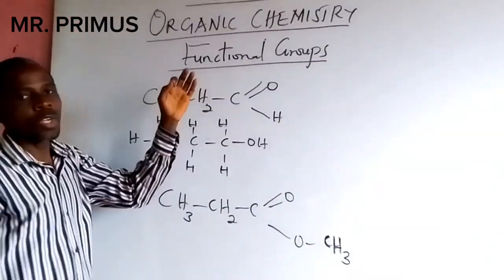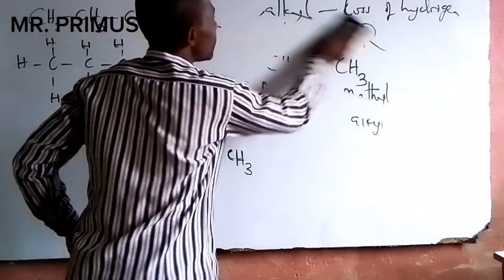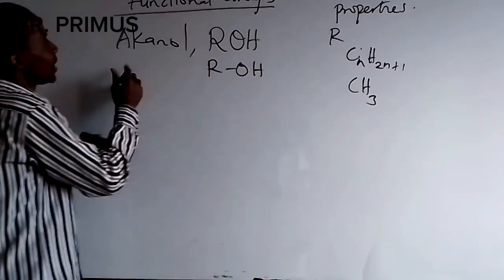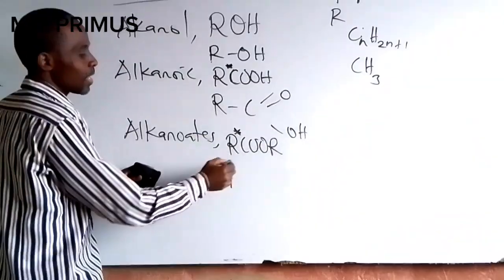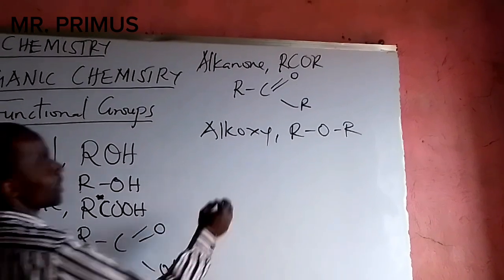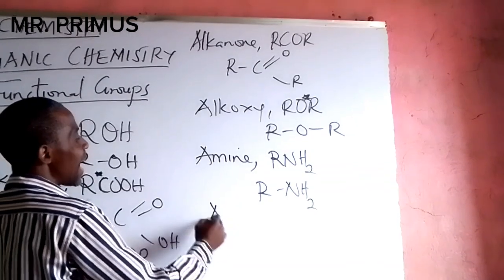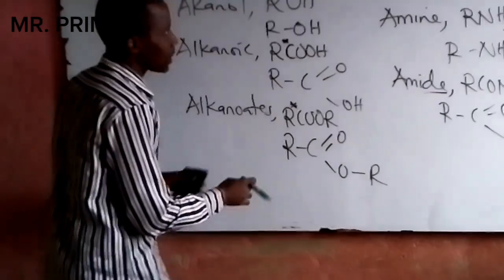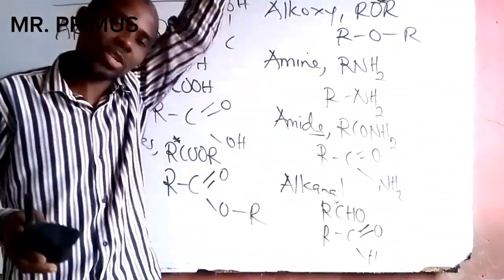GCE ORGANIC CHEMISTRY 1. FUNCTIONAL GROUPS WELL EXPLAINED. HOW TO IDENTIFY THEM.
This is about the formula of the functional groups we have .
This makes it easy for you to identify and draw them.